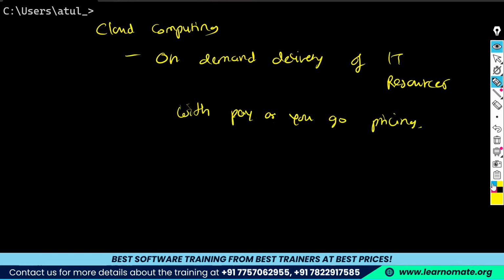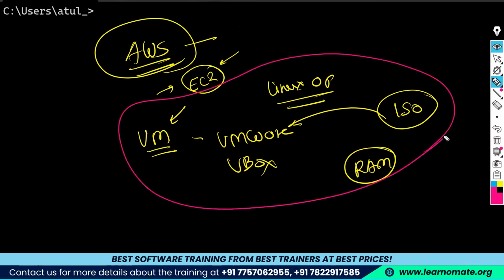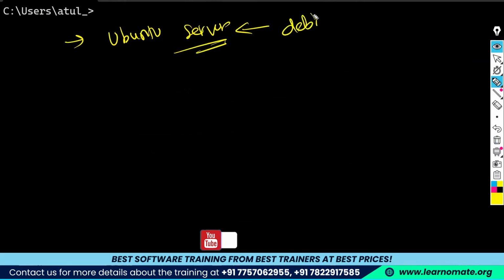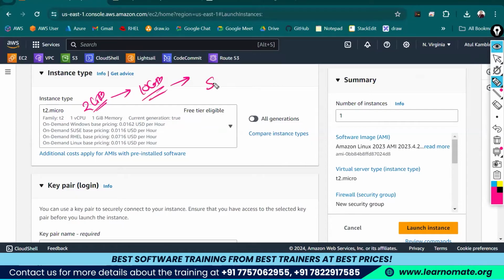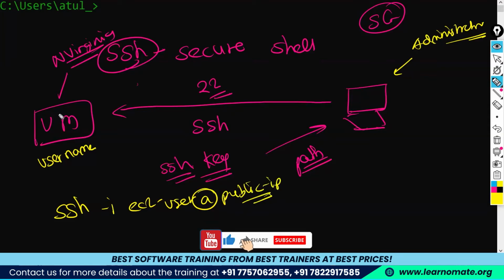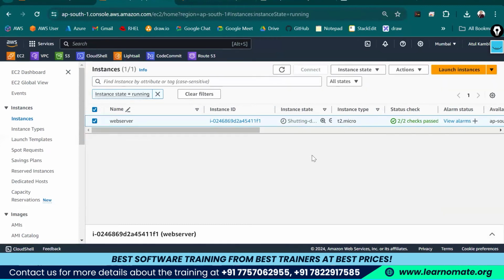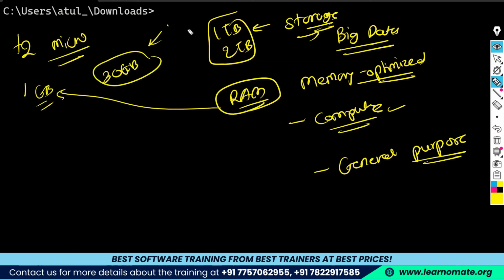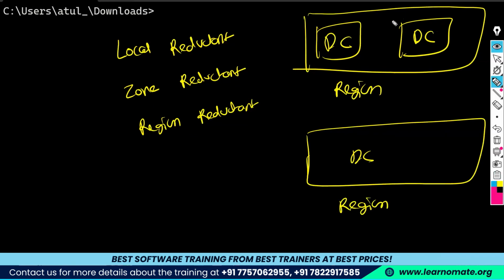What is DevOps ?| DevOps Complete Roadmap Day -2 | Learnomate Technologies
Learnomate Technologies hosted an informative webinar on AWS and DevOps training courses, providing valuable insights and expertise. We are pleased to share that the recording of this session is now accessible on YouTube, offering an opportunity for individuals to enhance their knowledge in these essential fields.

You can attend *Online* as well as *offline* (offline only for Pune Location)

*Address to join offline:* Office No. 216, Solitaire Business Hub, opposite to Ambience Hotel, Kalewadi Phata, Vishnu Dev Nagar, Wakad, Pune, Pimpri-Chinchwad, Maharashtra 411033